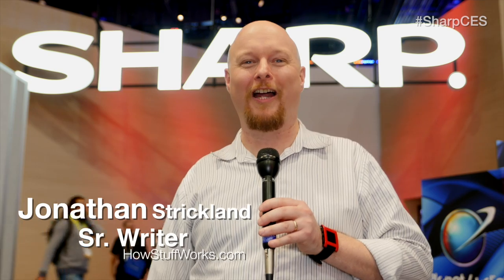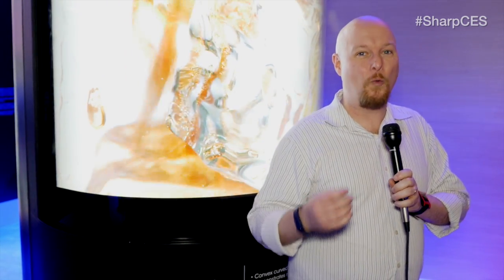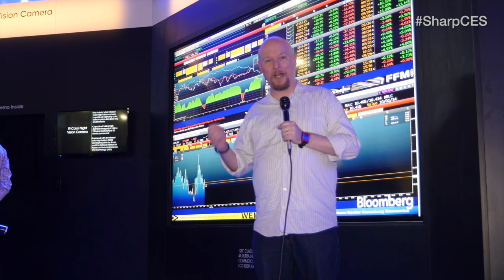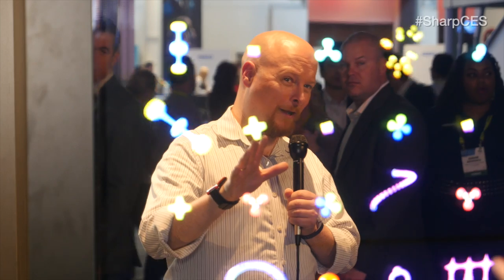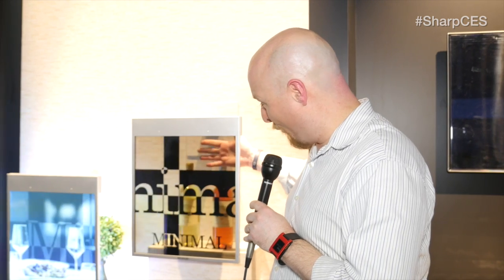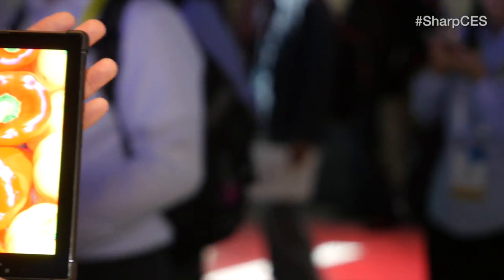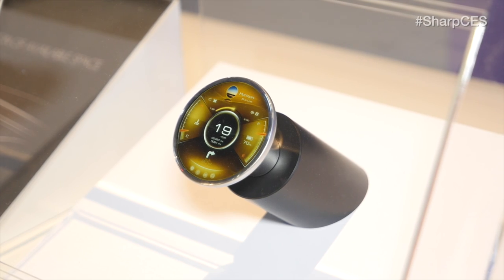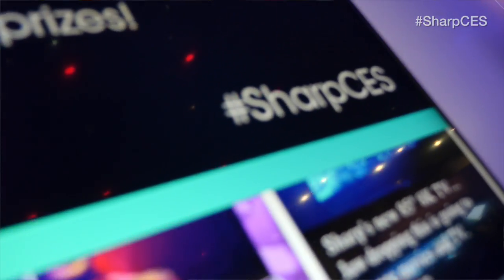The Future of Display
Sharp is shaping the future in display with breakthrough technologies that will change the way people live. Follow Jonathan as he travels back in time to show you what the future of display holds.